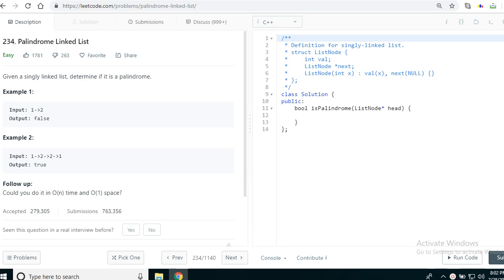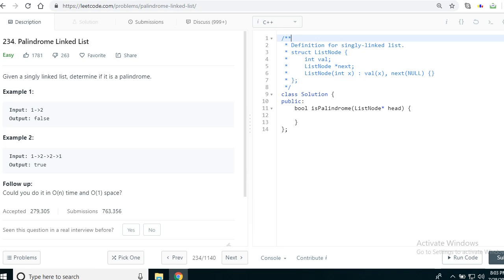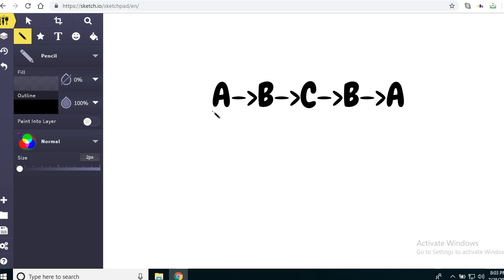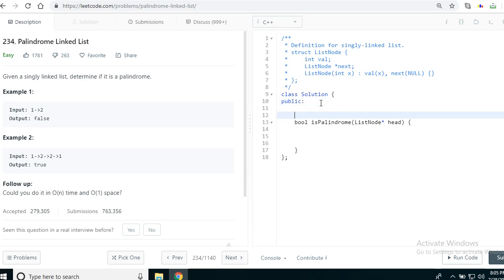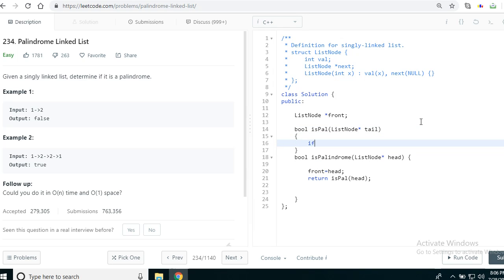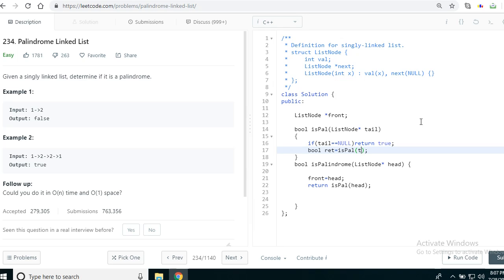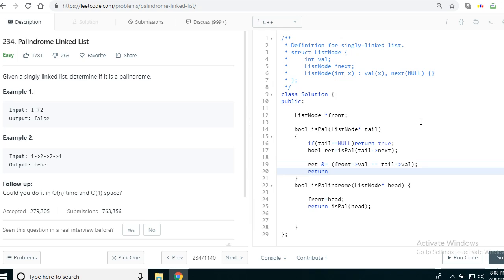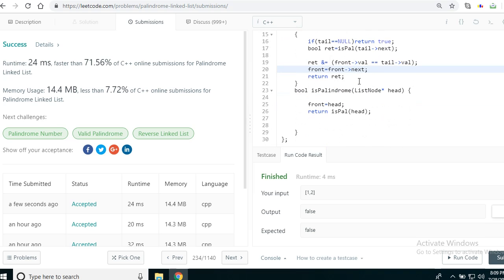LeetCode 234 Palindrome LinkList Very Short Solution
A very short and elegant solution of checking if a Linklist is palindrome or not